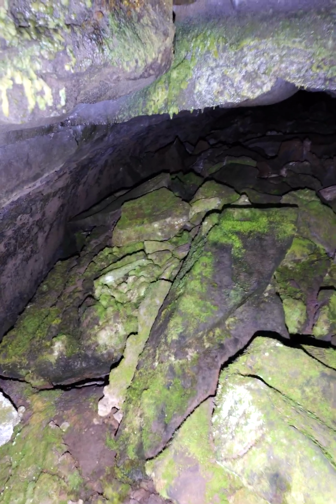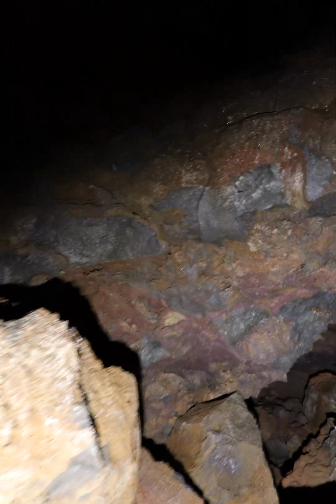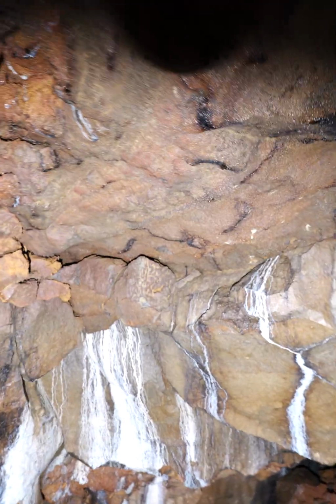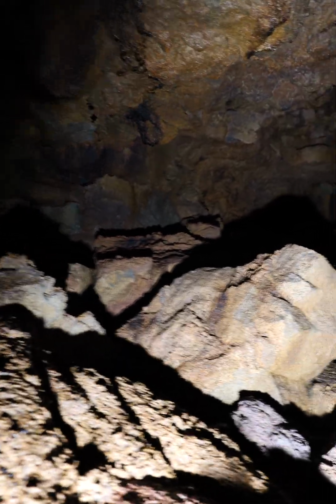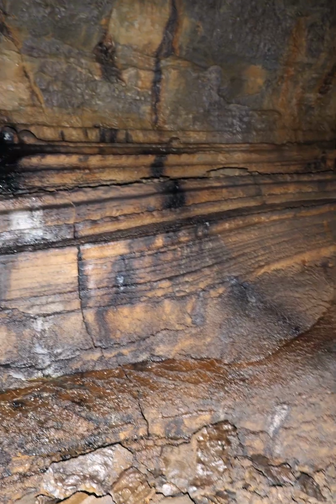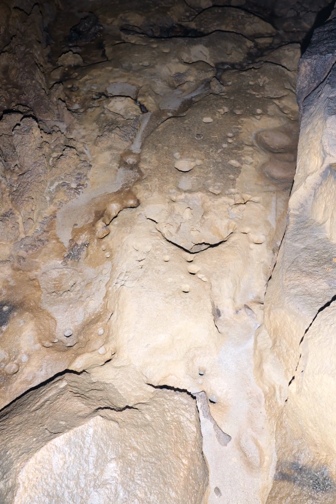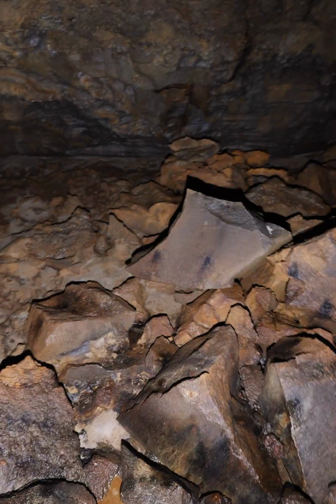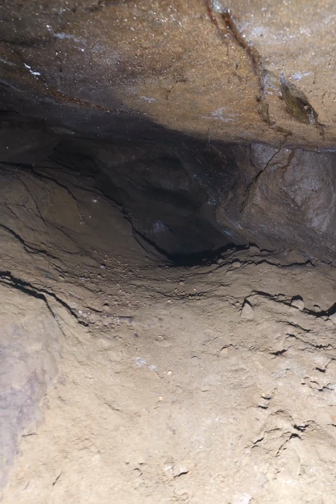Mrs Olsen's Extension Cave, video 2, part 1, 6k, vertical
This is a lava tube named Mrs Olsen's Extension Cave.